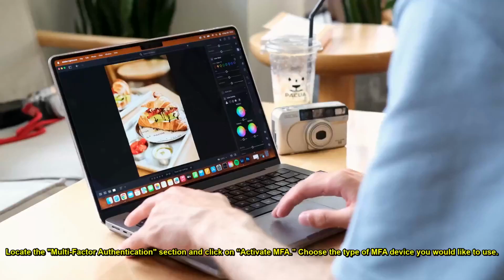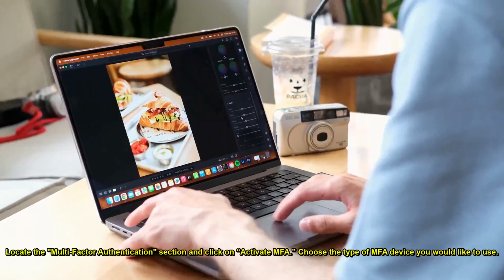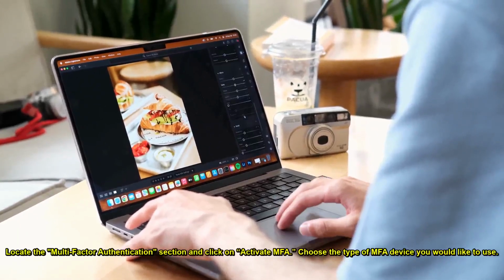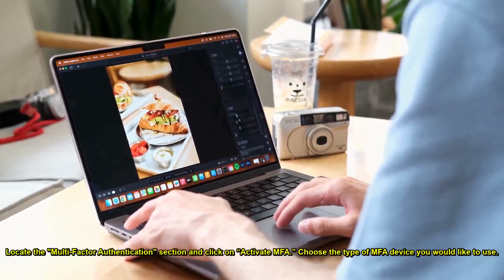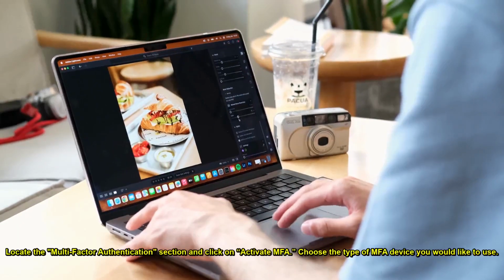How to authenticate with AWS Console using multi-factor authentication - Complete Guide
In this comprehensive guide, learn how to securely authenticate your AWS Console account using multi-factor authentication (MFA). We'll walk you through the step-by-step process of setting up MFA to enhance your account's security, ensuring your data remains protected. Whether you're a beginner or an experienced user, this video provides essential tips and best practices to help you navigate the AWS Console with confidence. Don't compromise on security—watch now and safeguard your AWS resources!